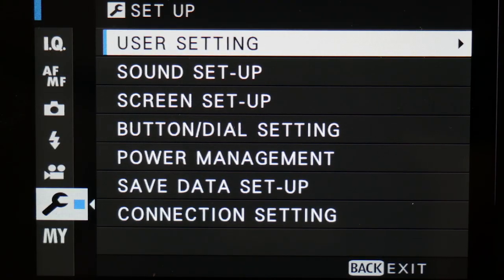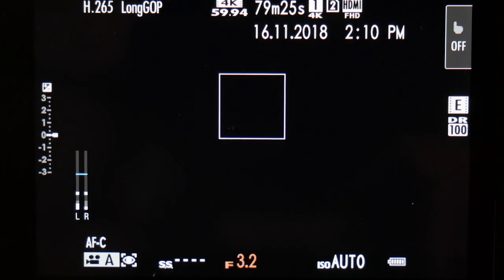XT3 Card Slots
A idiosyncrasy concerning the Fujifilm X-T3 Dual card slots where the camera does not remember the slot allocations you the user have specified if you happen to use the camera with one card only and then put both cards back in.